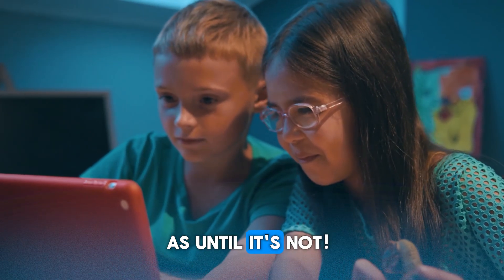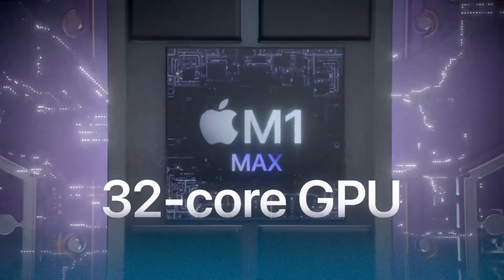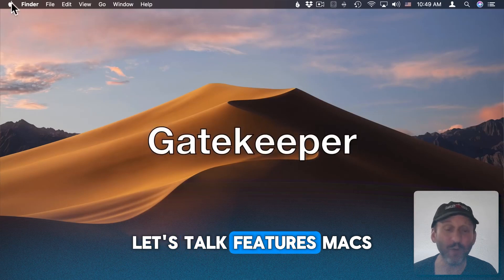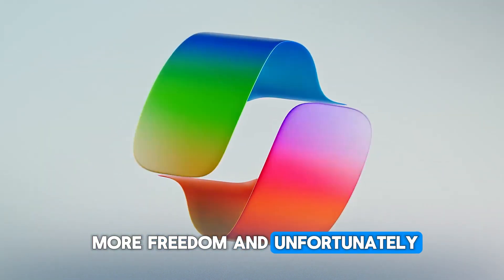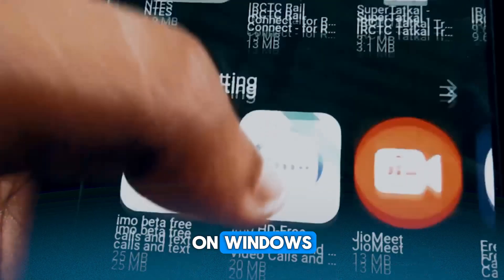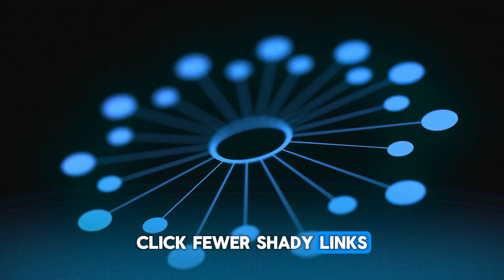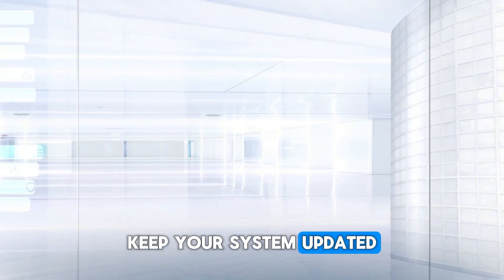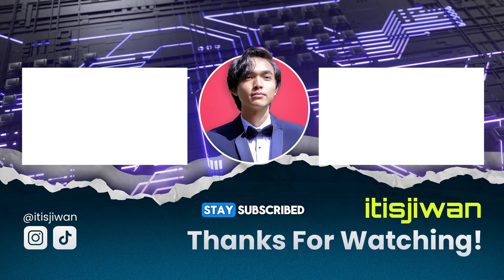Mac vs Windows Security: Why macOS Is Actually Safer 🔒 (2025 Guide)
🔐 Is Mac really safer than Windows in 2025?
If you've ever worried about viruses, ransomware, or phishing attacks, this video is for YOU. In just 5 minutes, we break down the real reasons why macOS holds a security edge over Windows—and what that actually means for your digital safety. 🧠💻

🚨 Spoiler: It’s not just about the operating system—it’s also about YOU.

📌 In this video, you’ll learn: ✅ Why macOS is built for security from the ground up
✅ How Apple's closed ecosystem keeps threats out
✅ Why Windows is a bigger target for hackers
✅ What built-in Mac security features most users ignore
✅ How your behavior is still the biggest risk factor (yes, really!)

🛡️ Whether you’re Team Mac 🖥️ or Team Windows 💻, cybersecurity starts with awareness.

Are you Team Mac or Team Windows in 2025? Let’s settle this once and for all!